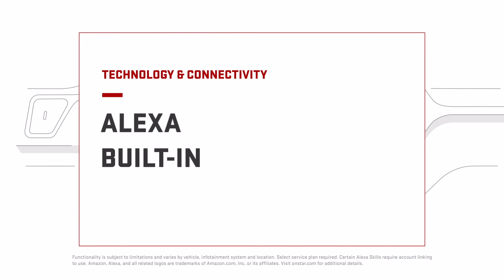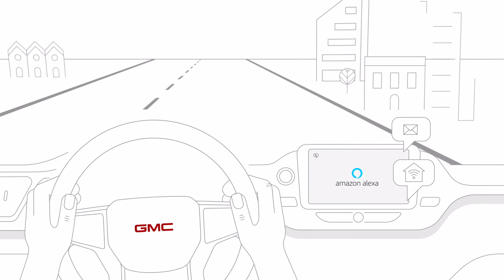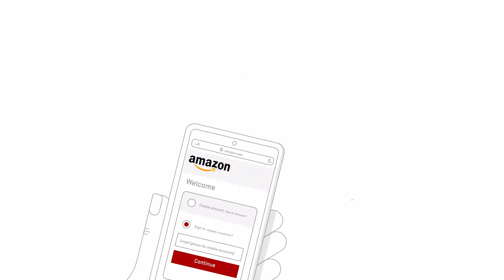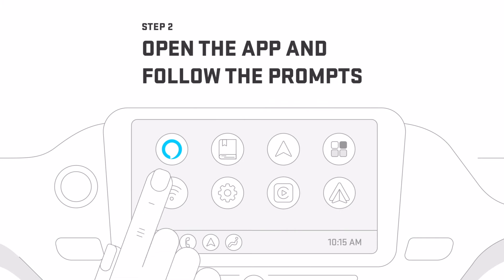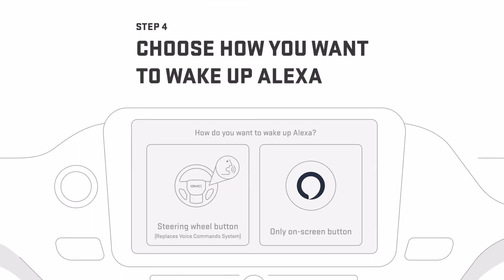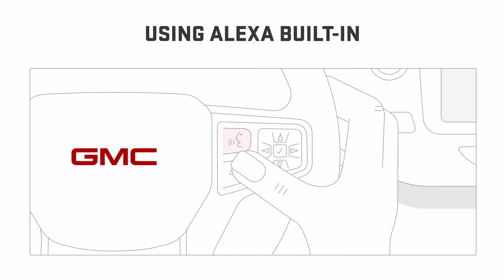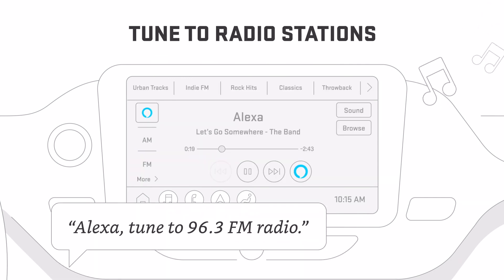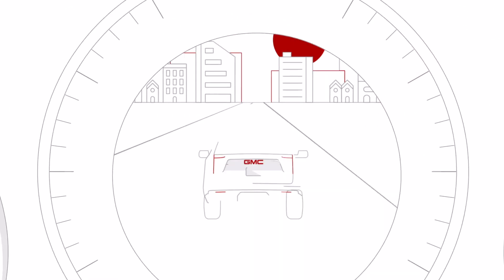How to Use Alexa Built-In | GMC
Learn how to set up and use Alexa Built-In in your GMC Vehicle and make phone calls, play music, access smart home devices and more.